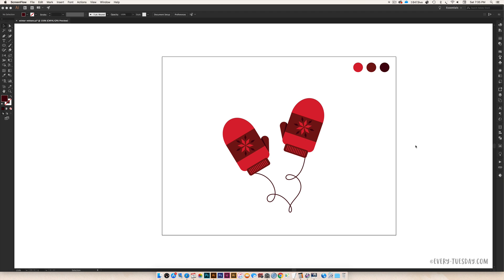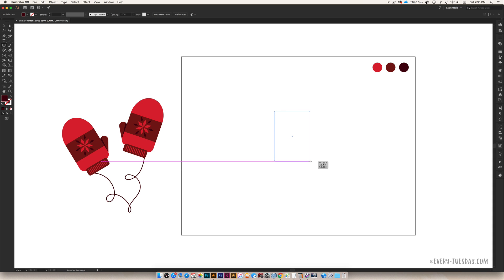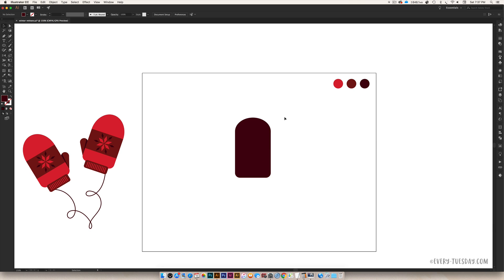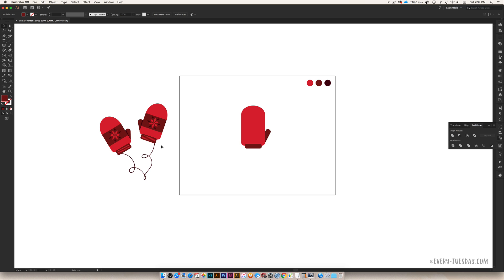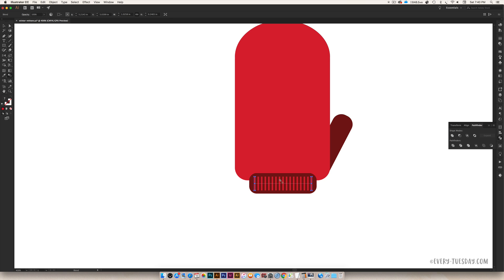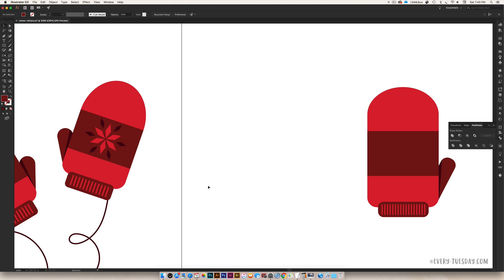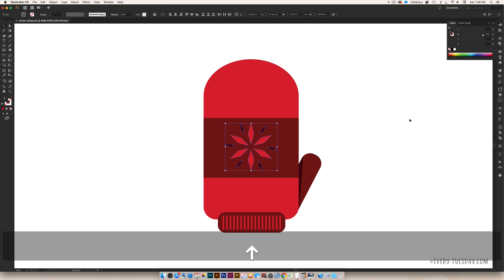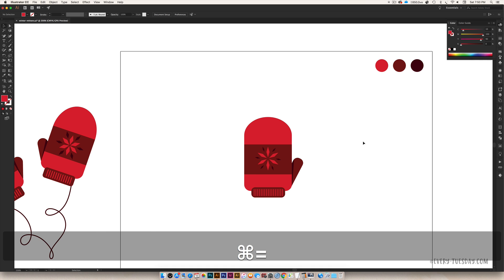Create a Pair of Cute Winter Mittens in Illustrator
Everything mentioned in this tutorial (including color builds and written instructions) available